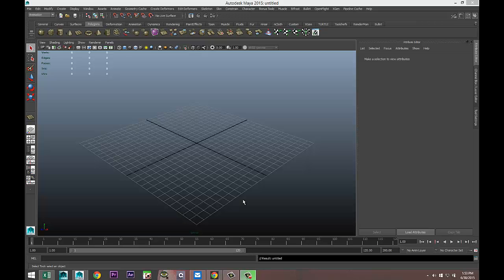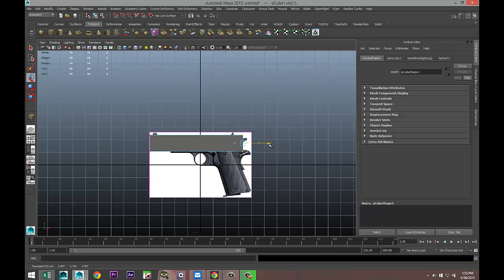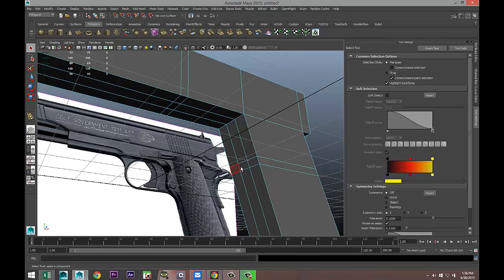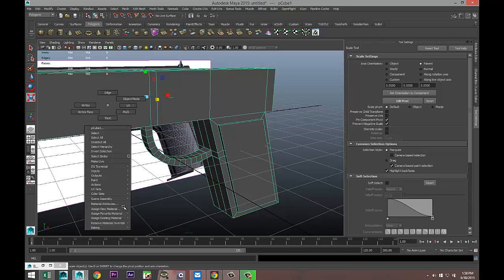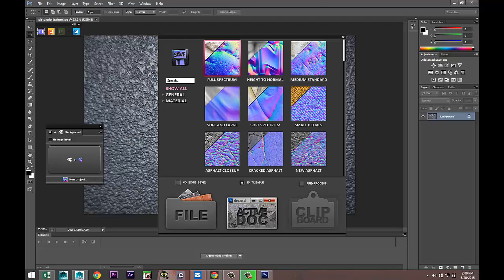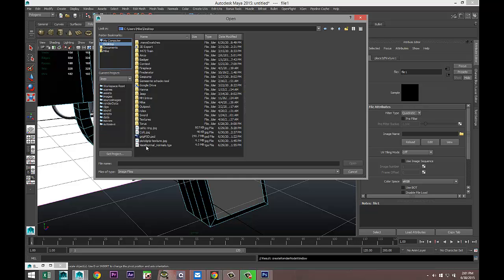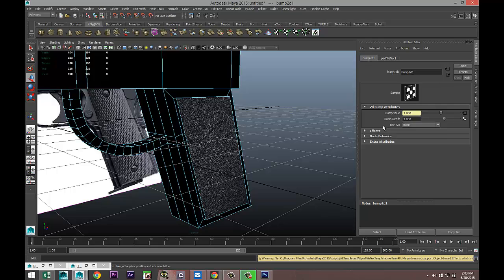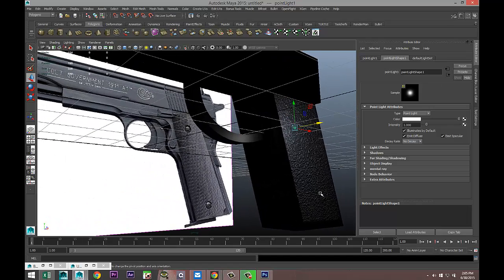Maya / Photoshop tutorial : How to tranform Photo's into Normal Maps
In this tutorial I will explain how you can create a Normal map from a photograph using Photoshop and Quixel Suite and then apply it in Autodesk Maya